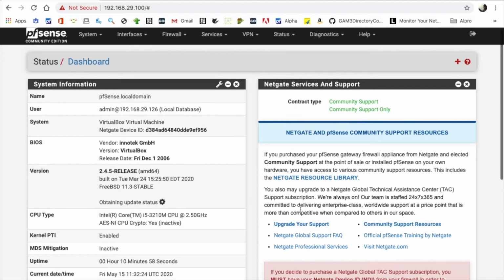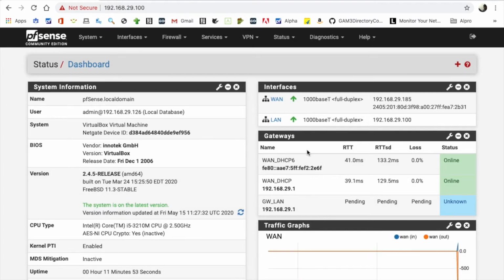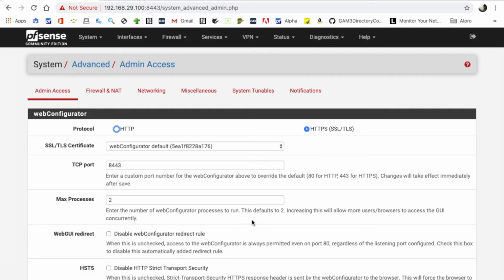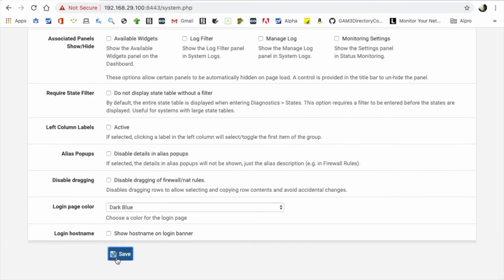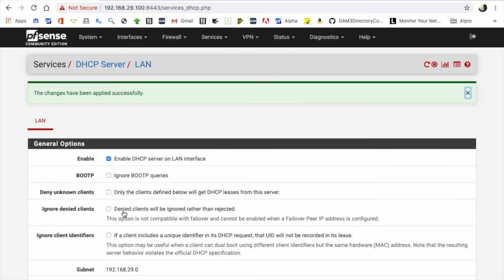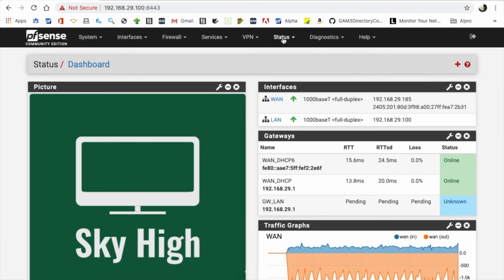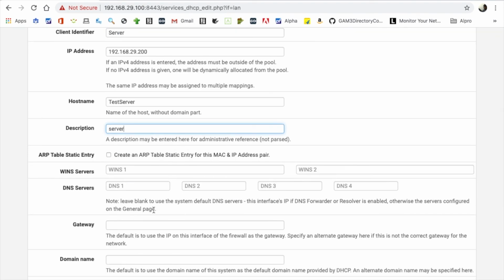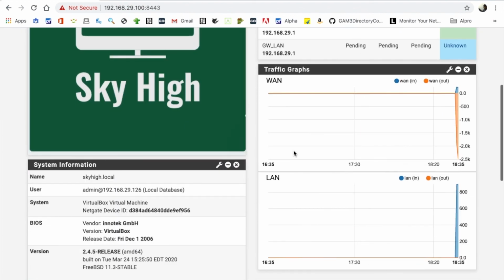Pfsense Basic Setup after installation | First things first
Pfsense is an open source firewall with very strong enterprise like features. In this video we have covered very basic setup after installation of pfsense firewall.

Dashboard | Hostname | HTTPS | DHCP Server

For Cool offers on Amazon